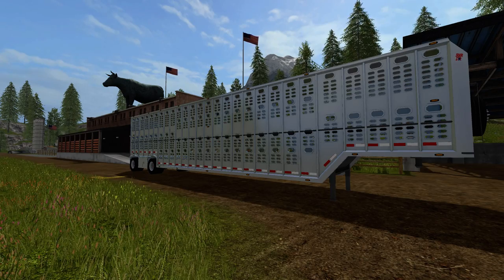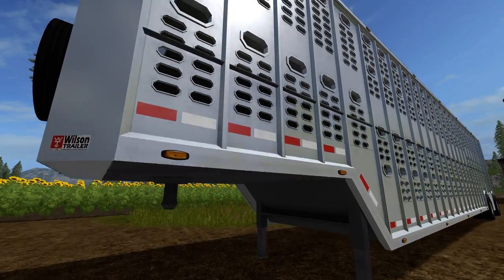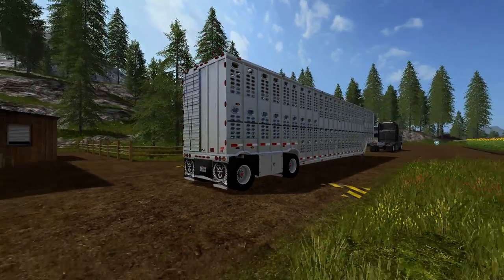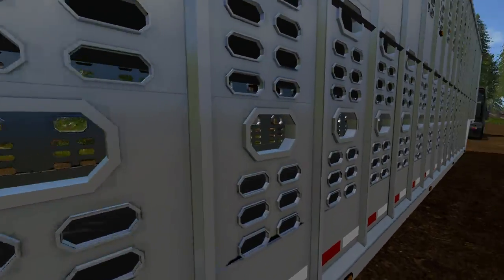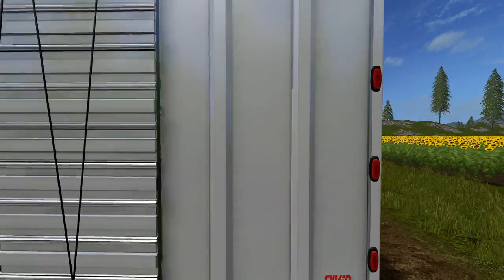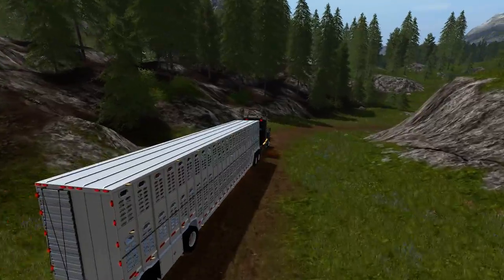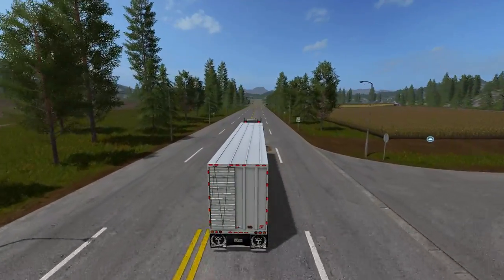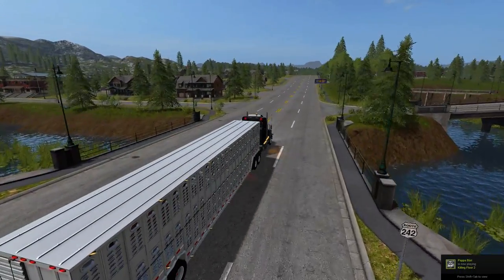Wilson Silver Star Livestock Trailer / Mod Showcase / Farming simulator 17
Taking a look at the Wilson Livestock Trailer from mod hub today, its pretty good but could be made better with some care and new collisions. Textures are pretty good and it a good looking trailer from about 10m away.